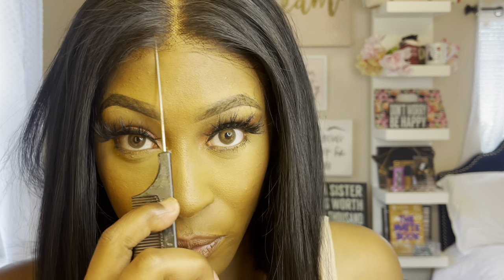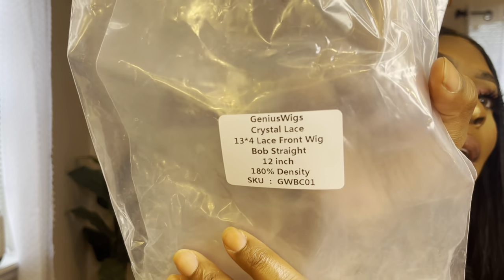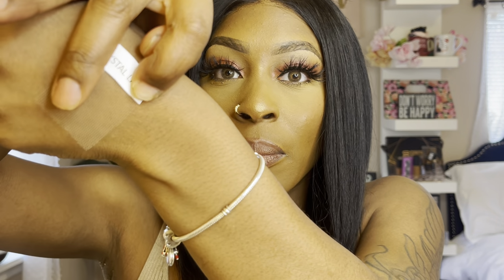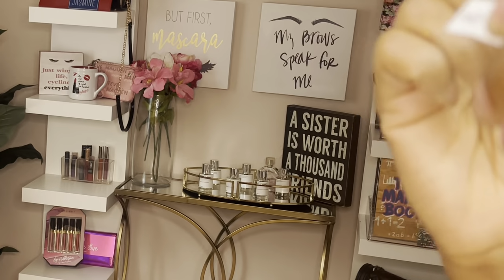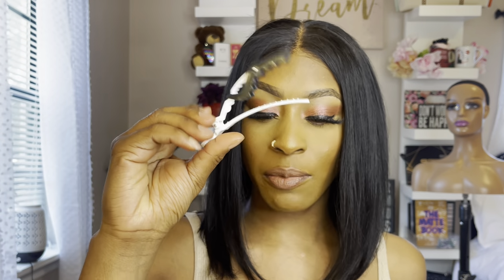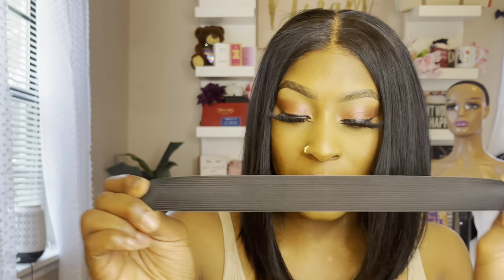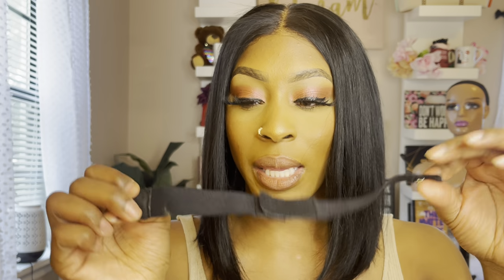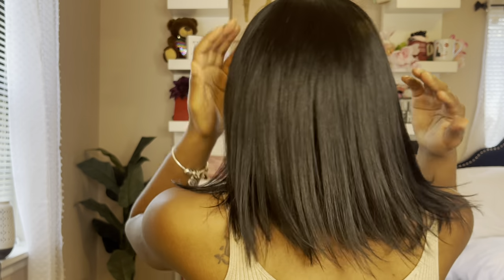NEW CRYSTAL LACE!!! Skin Melted GROWN HAIRLINE | BEST Glueless Wig For Summer | Geniuswigs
●▬▬▬▬▬▬▬▬▬Geniuswigs▬▬▬▬▬▬▬▬▬●

Wig SKU: GWBC01
Hair length: 12 inches
Hair Density: 180%
Lace color:  CRYSTAL LACE

Not all the hd lace can be called Crystal lace!!!
In the past six months, we have been making our best efforts to make the totally beginner-friendly skin melt wig, Which is Named Crystal Lace Wig.

1.Crystal Lace — The High-end Lace Material, More Durable, Lay Flat , See-Through and Be more Undetectable. Totally Match all Skin Tones.
2. Grown Hairline—Less Obvious Knots, Pre-sewn Transitional Hairline, just looks like growing from your scalp， Mimics Your Real Scalp Well.